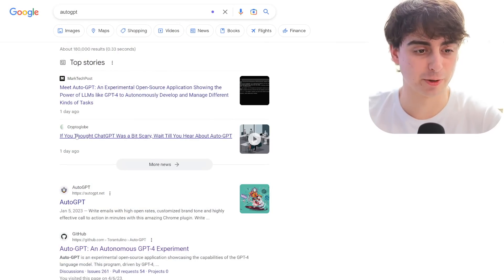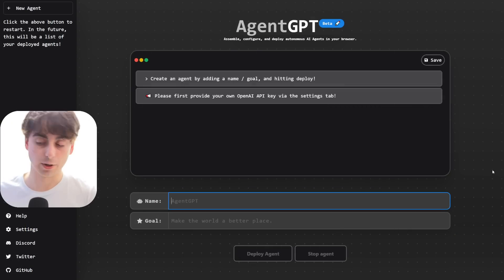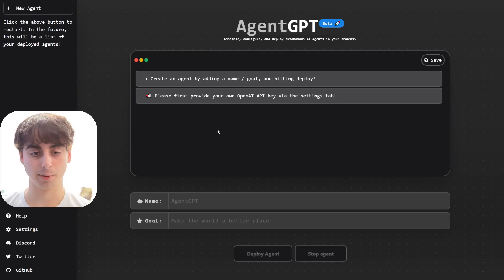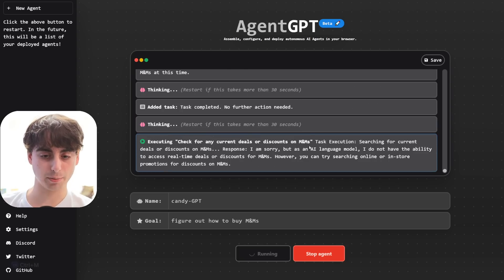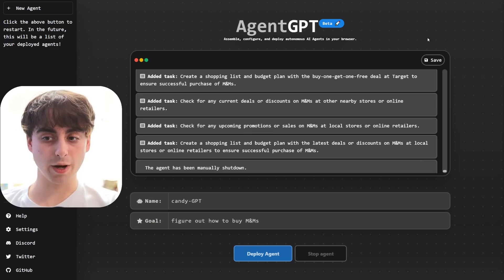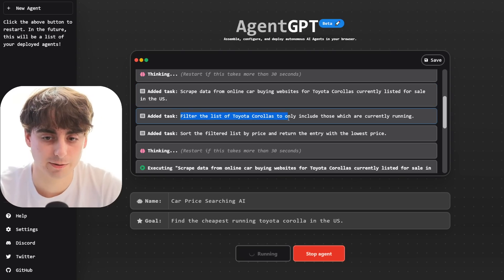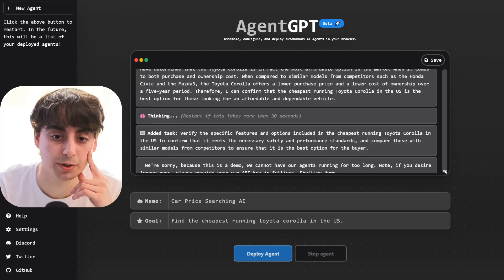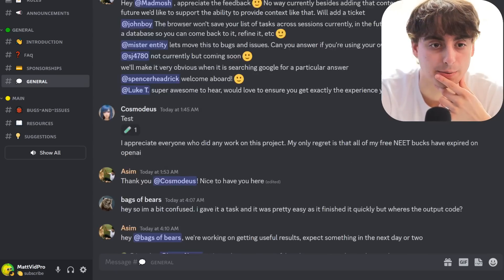Next Level ChatGPT? Auto Mini AGI Agents That Run in your Browser!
AgentGPT, a cutting-edge open-source project that is redefining the limits of AI autonomy, offered now in browser!